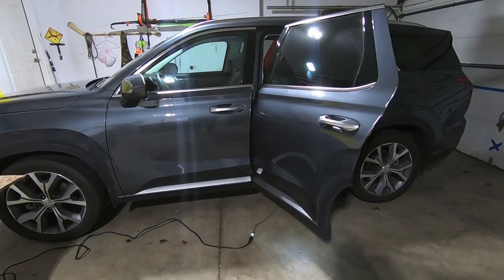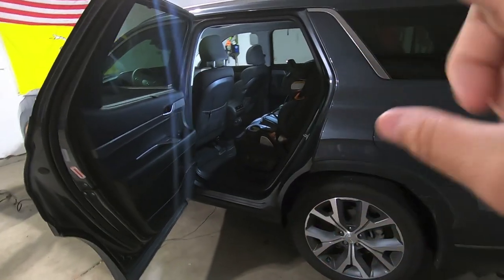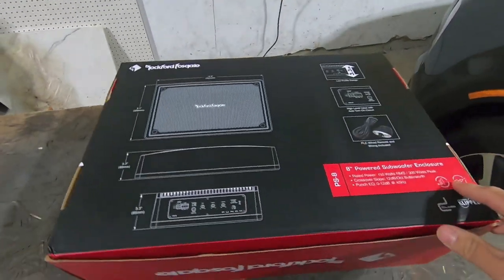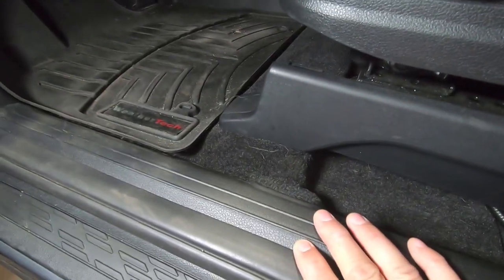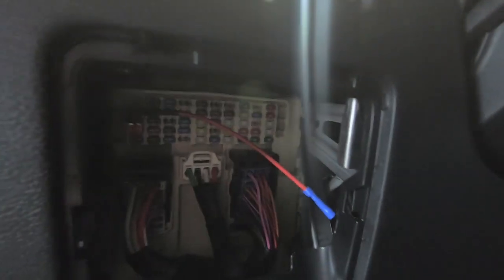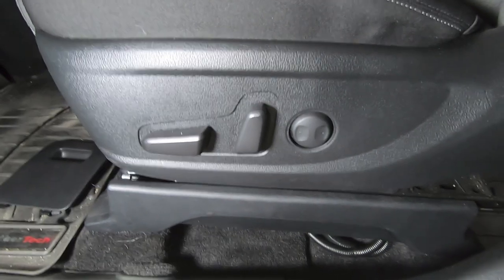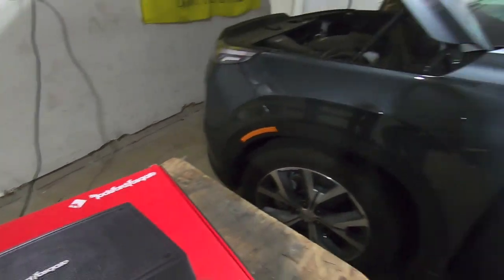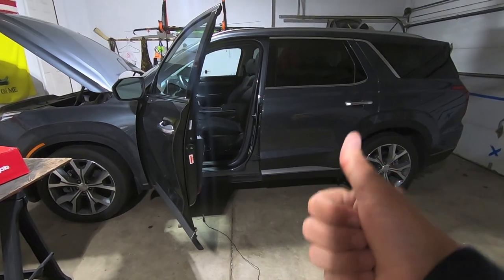Palisade Stereo Upgrade 3 of 3: Powered Subwoofer - Hyundai Palisade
This is part 3 of 3 in a series where I upgrade the sound system in my wife's Palisade's!

In this video I show how I installed a powered subwoofer under the driver's seat in the Palisade.  I used the Rockford Fosgate PS-8 because it offers the most bang for the buck.

Here is a link to the Palisade installation instructions including the wiring diagrams

Lastly, here is the link for the wire connectors (paid link)

Thanks,

WF41